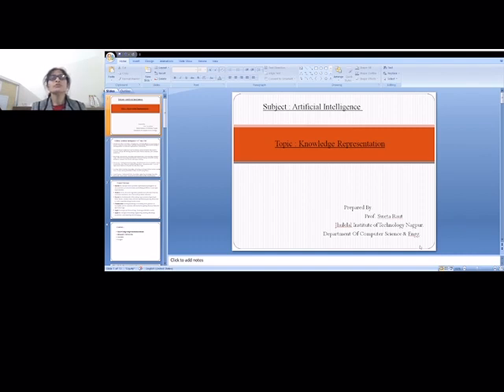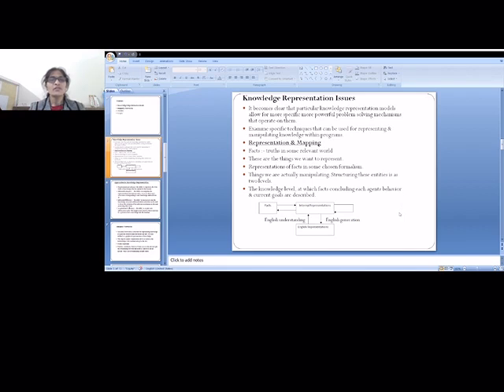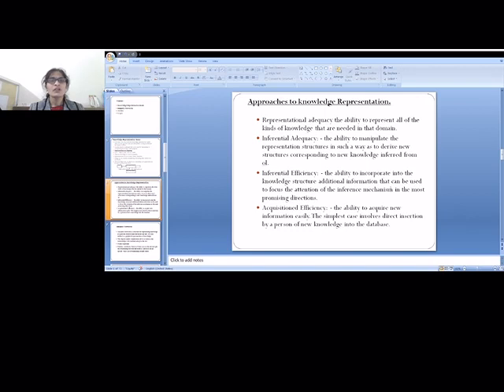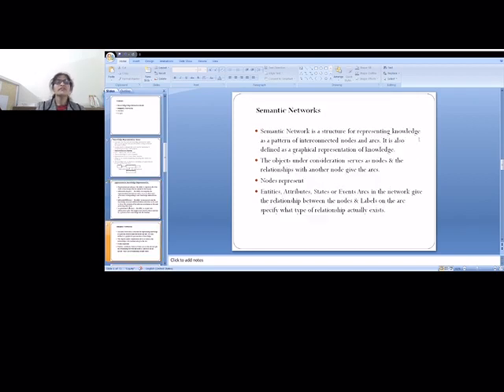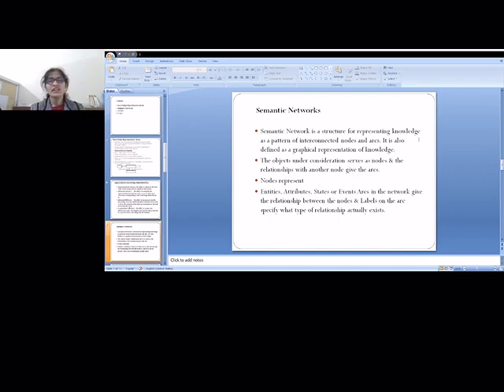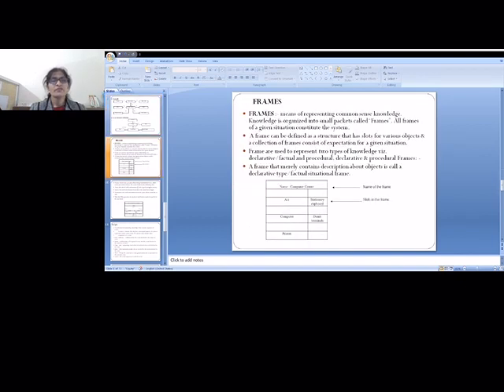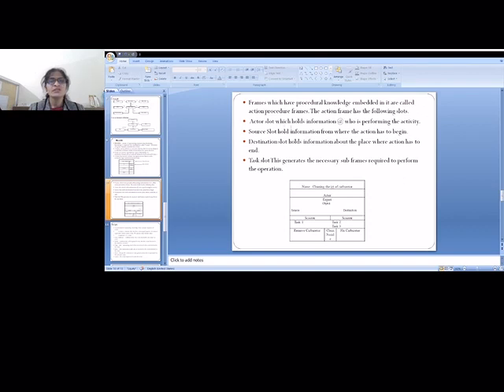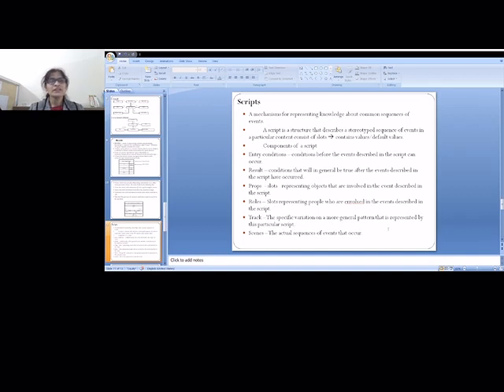Artificial Intelligence by Prof Shweta Raut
Topic-Artificial Intelligence
Lecture by- Prof Shweta Raut
Department-CSE